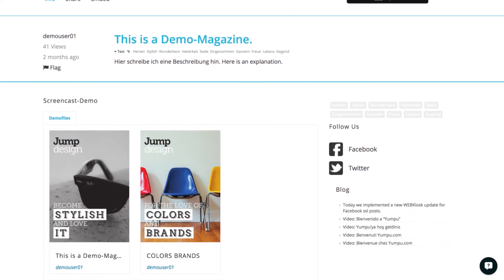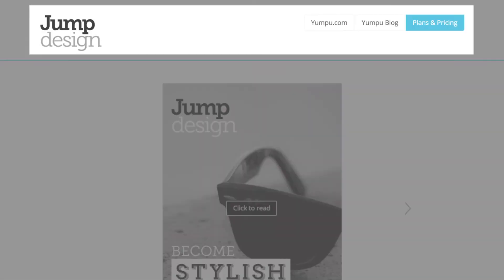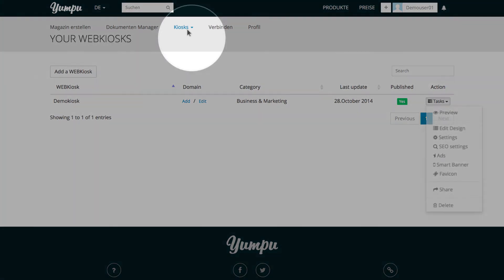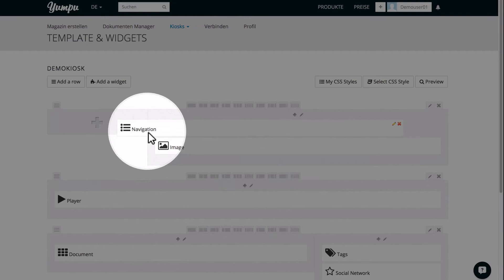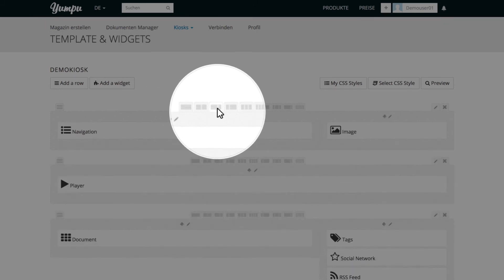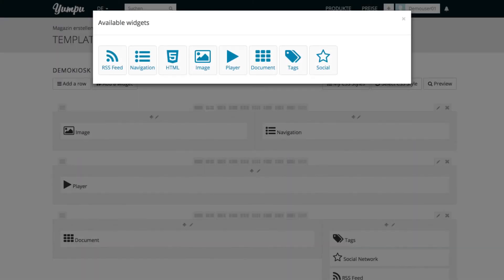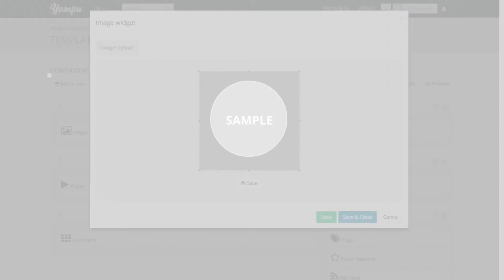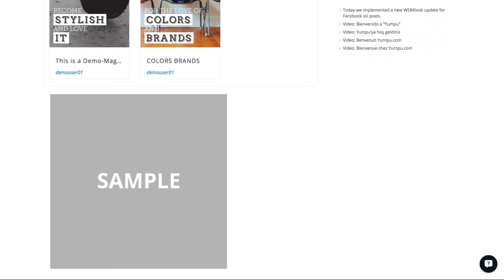Screencast - Basic functions of the WEBKiosk Editor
Create your own magazine for free.

In this screencast you get to know the WEBKiosk editor and his basic functions.

Welcome to the screencast: "Basic functions of the WEBKiosk Screencast Editor".

A WEBKiosk has a modular structure. This means, that you can adjust its structure and content at any time.
And to keep things simple, the structure is divided into rows and elements.

Everything that is shown side­ by ­side in the WEBKiosk is more or less located in one row.
Our example would show logo and navigation in one row. Or the magazine options including social media channels, newsfeeds and tags.

Our different elements are located within these rows and can be positioned freely in our layout or WEBKiosk. In our example, the navigation would be an element. Or the social media channels.

So much for grey theory, concerning the user­visible area. Now, we will take a look at it in the backend and play with the settings.

Under "kiosk" in the top navigation, we select "WEBKiosk summary", and then "edit design" from the menu on the right hand side.

Here, you can see the rows and elements which were explained earlier. You will notice the clean structure and numerous settings options.

You can easily change the structure e.g. using drag and drop. In other words: Using the mouse, click on an element, hold it, and drag it to its desired location, then drop it. You can do the same with entire rows. Simply, click on the top left bracket and move the row. This way, you can create an entirely individual layout.

Of course, you can adjust the structure of each row under the respective tab as well. To choose the number of columns or their distribution, select one of the many default values.

To add a new row, click on the top left button "add a row".

The new row appears at the end of the layout and can be filled with content.

To do so, simply click on the plus sign in the empty row. Obviously, we could have previously selected a different row structure or
distribution. The options for our elements appear which could be embedded here. Choices are nearly unlimited and range from embedding RSS news feeds, simple images and social media channels to embedding freely usable HTML5 content elements.

To embed an image, we select the item "image".

We click on the button "select image" to select and upload an image from your computer. Then we click "save" to save our selection and "save & close" to close the window.

To edit contents or rows, we hover the mouse over the area we wish to edit and either click on the pencil symbol to edit our work or "X" to delete it.

In the WEBKiosk, you can view all changes as you perform them. No further action e.g. saving of changes is required.

Why choose Yumpu.com?

Yumpu.com is the number 1 in the global digital e-publishing market. Our service allows users to easily turn their PDF´s into a new online magazine. More than million magazines have already been created with Yumpu.com and over 500 million magazines have been read on the Yumpu.com website so far.

Our customers trust is most important for us, we are proud that over 900,000 publishers worldwide use the Yumpu service.

Yumpu. We change the way people read content!